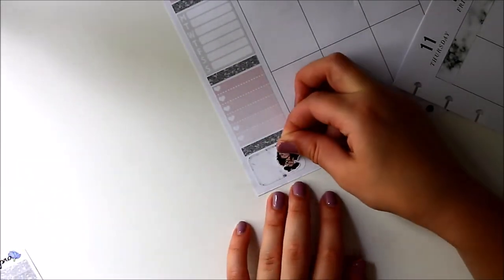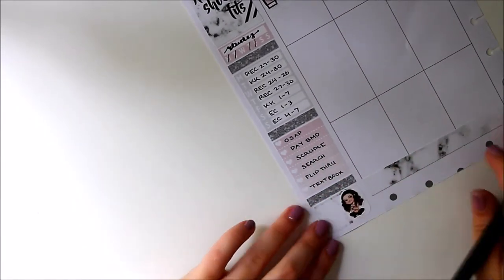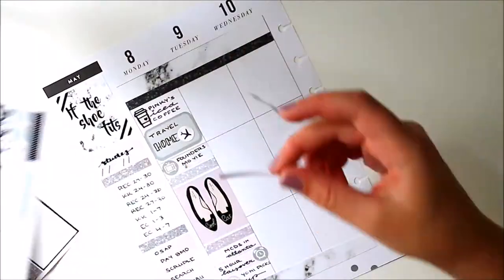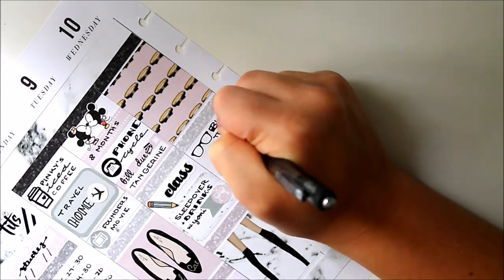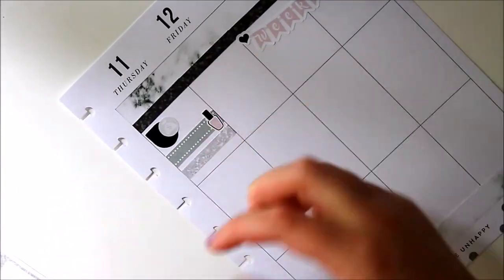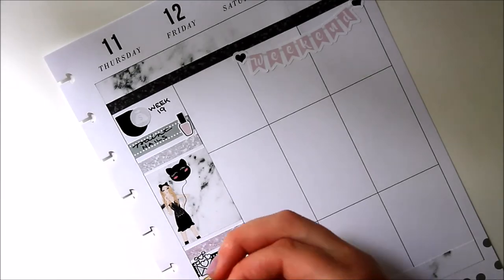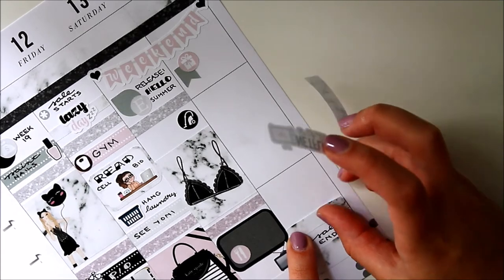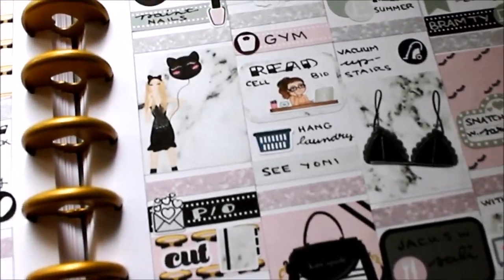Plan With Me | Purr | Planning Like A Pro | Happy Planner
PlanningLikeAPro